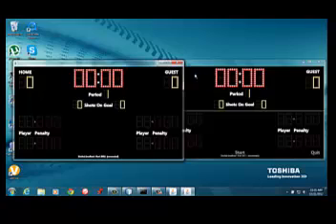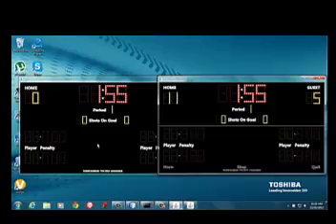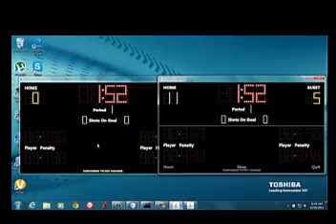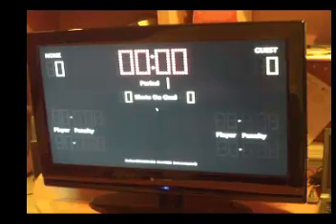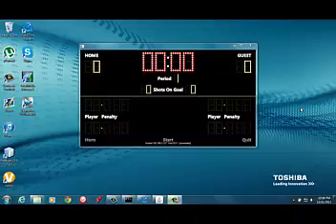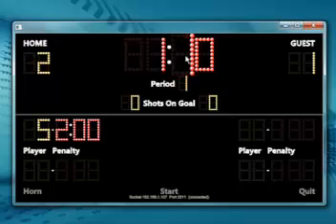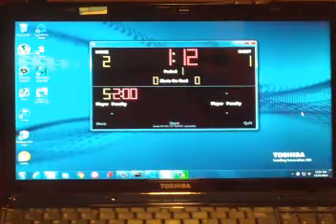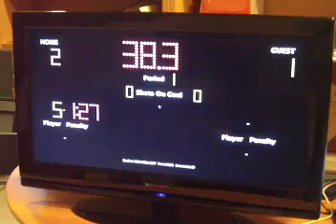raspberry pi scoreboard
This video shows how with the help of a Raspberry Pi, you can turn an ordinary flat screen TV into a portable scoreboard display.  The software application displayed is written in JavaFX.  With the release of a Java SE-Embedded 8 developer preview with JavaFX, this application, originally written on a Windows laptop, can be run on the Raspberry Pi without any modifications, not even a re-compile!